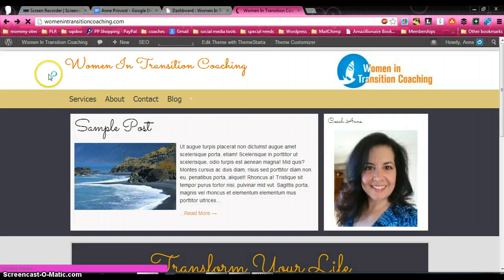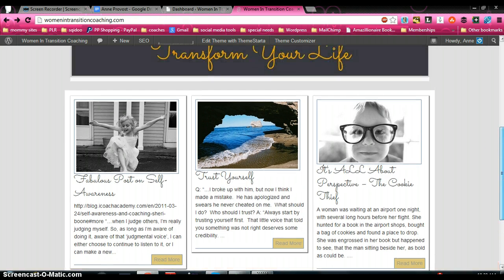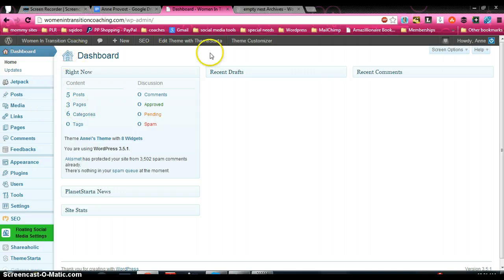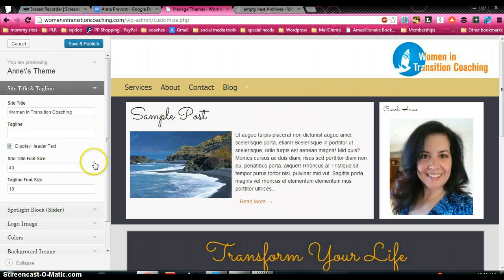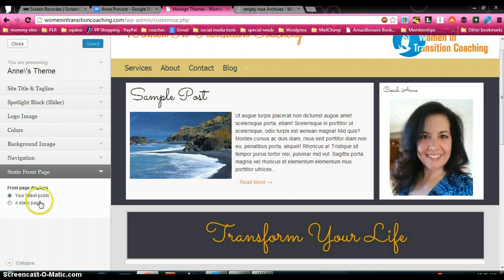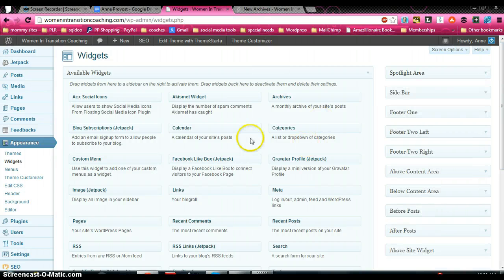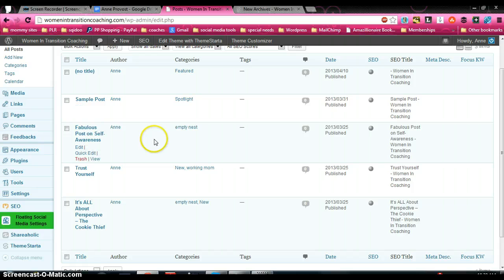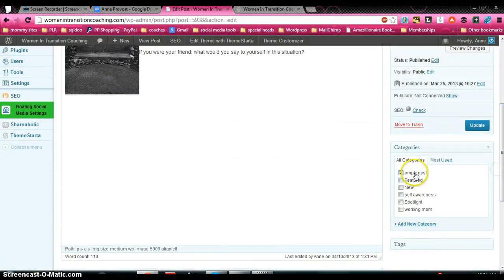Womeintransitioncoaching website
How to use your new site